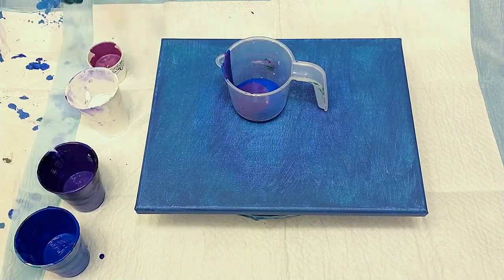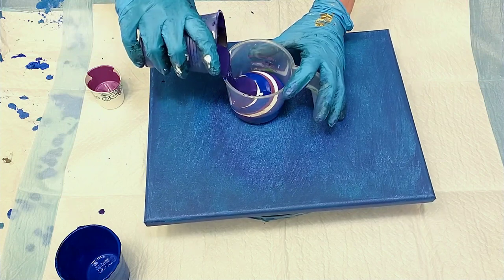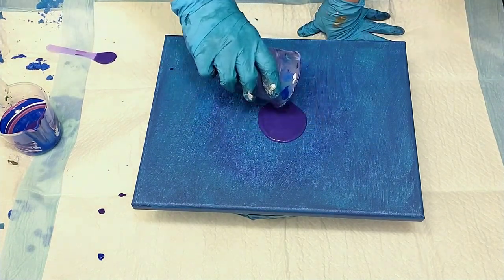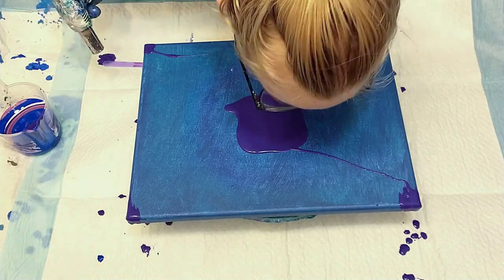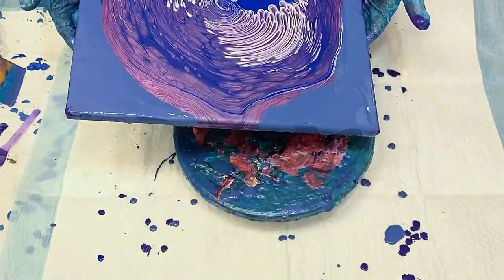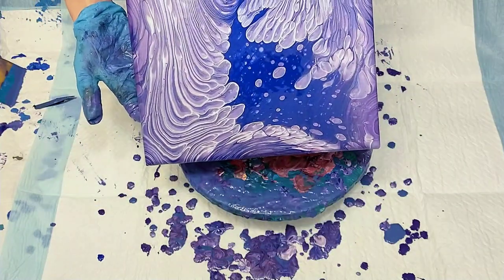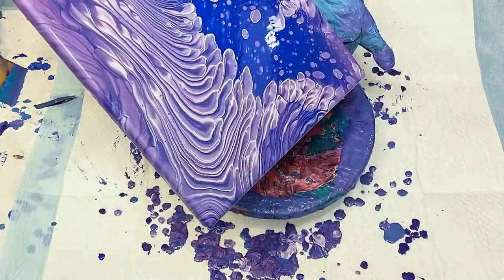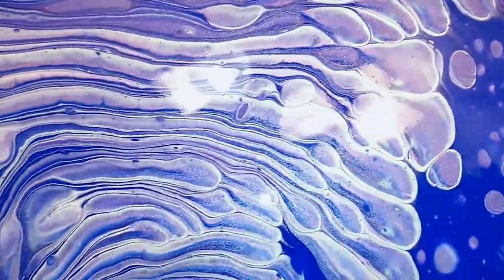#33 Translucent Pearl Cloud Pour! Must see! Ultramarine and purple! No satin enamels!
Hey all!
Here's that new cloud pour recipe! To me...this recipe.comes out more translucent ...hence why I'm calling it a translucent cloud pour hahaha! The mix is in the description below!
Tiff * Willie B*

Also, on the 25th Michelle from Grateful Creations and I, will be doing a cloud pour collab! I will be using yet another simple cloud recipe without satin enamels! Check out the Collab on Tuesday and  Michelle's channel below!

Colors used:

Translucent Cloud Mix:
Artist Loft Flow Acrylic White (1 US tablespoon)
Liquitex Iridescent Medium (1/2 Teaspoon)
2 to 3 Tablespoons of US Floetrol
Small amount of water
3 second trace in the cup!

Colors:
Ultramarine Blue ( Transparent)
Permanent Violet ( Semi Opaque)
Art Minds Amethyst

All colors mixed 1 part paint to 2 or 3 parts US floetrol and add water to consistency.
3 second trace in the cup!

My Etsy Store where you can find my Acrylic Jewelry taken from my canvases or currently available pieces.

 Instagram:  Where you can see images and more process videos!

Eight Days of Hope donate, share, or volunteer if you can